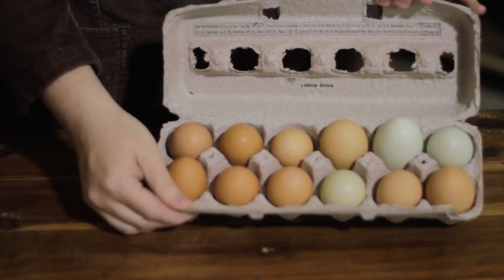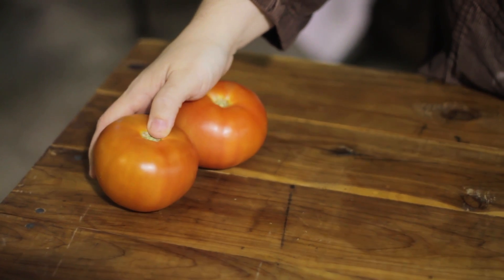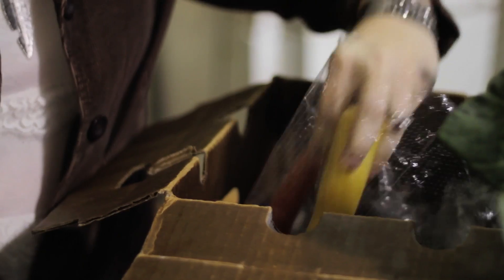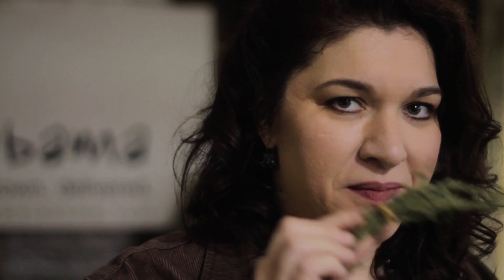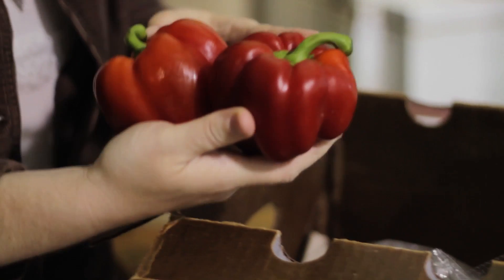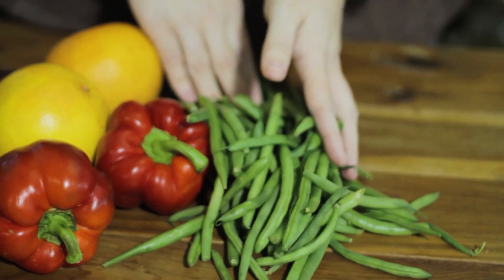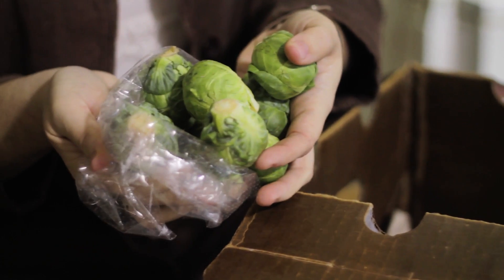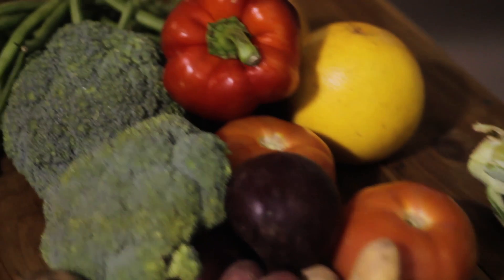Weekly Delivery Menu - March 25, 2012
Heather Lawrence presents the Grow Alabama menu box for the week of March 25, 2012